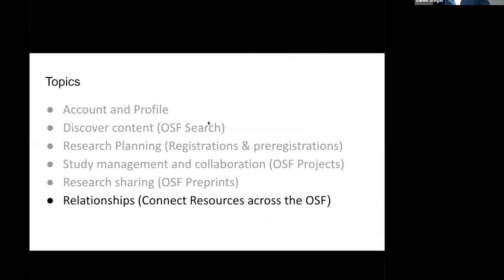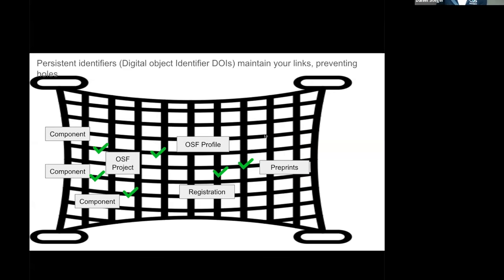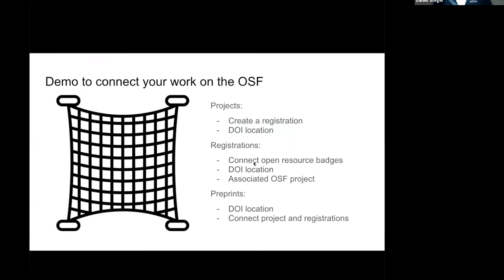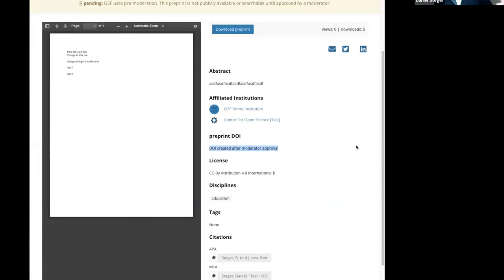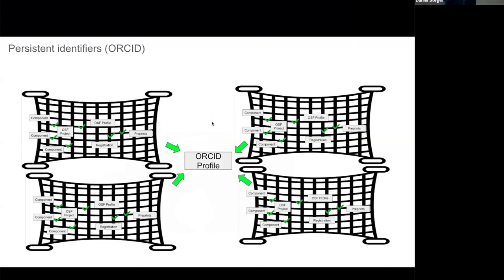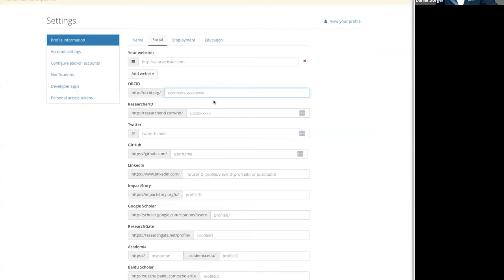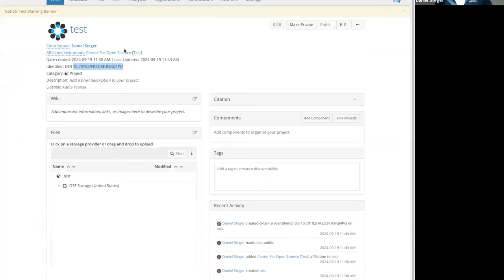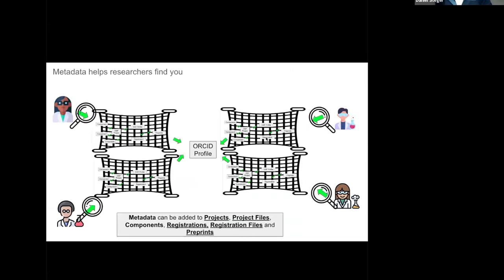Connecting Your Research